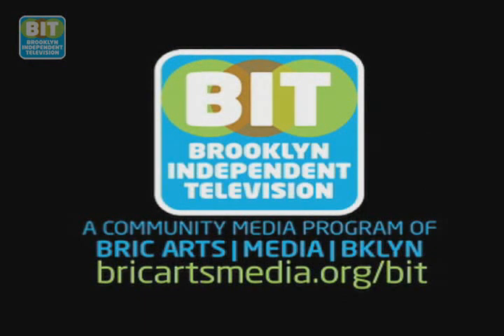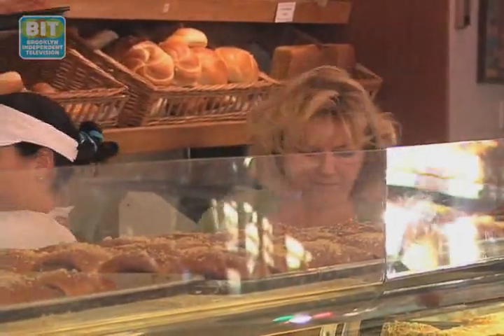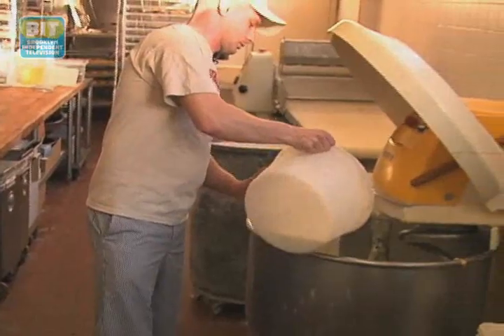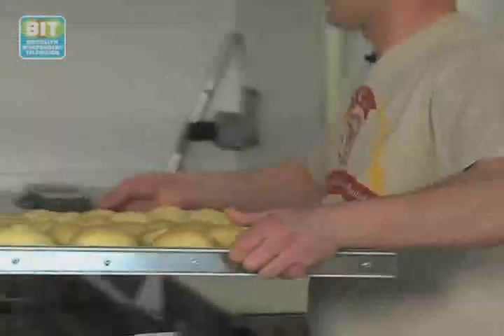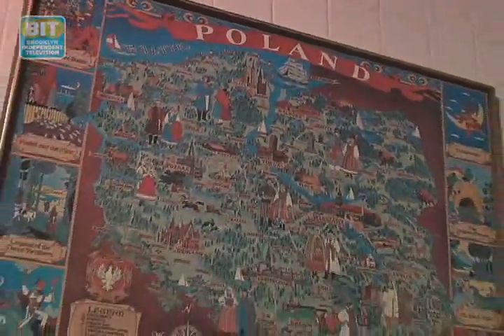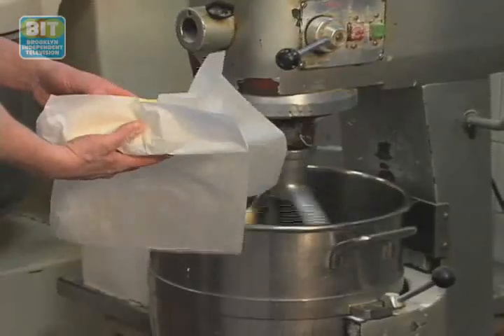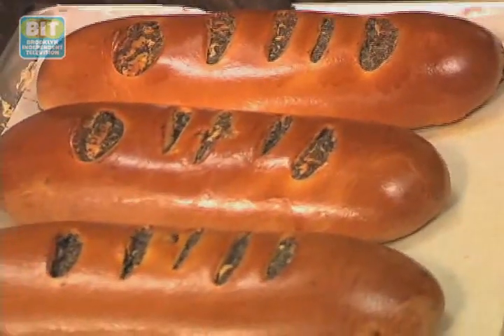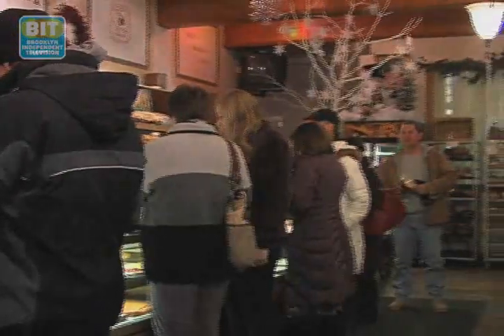Syrena Bakery: Neighborhood Beat: Williamsburg & Greenpoint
The smells coming from this Polish bakery are intoxicating and just pull you inside! Their rye and pumpernickel breads are said to be the best ever! Folks have even mailed their breads to highly particular family members in other cities! And it's not just breads. They make rolls, bagels, cakes and pastries--and all of it is delicious. If your timing is on point, your order will be fresh out of the oven!

From Brooklyn Independent Television's Neighborhood Beat: Williamsburg & Greenpoint Ep. 55 Original airdate: 4/12/12